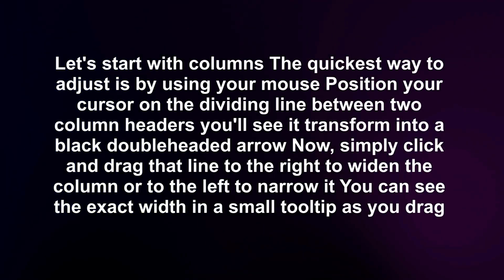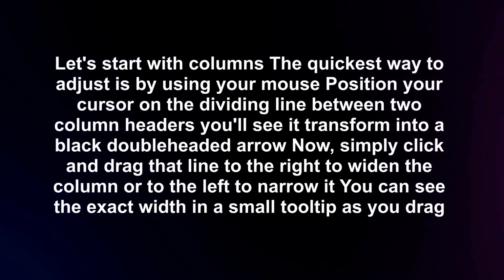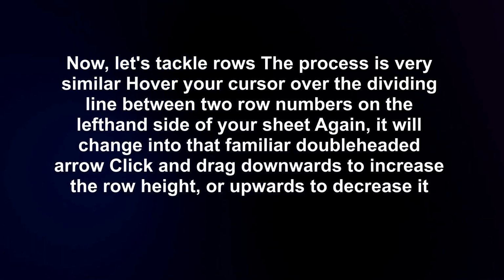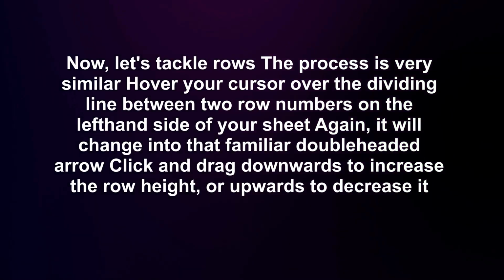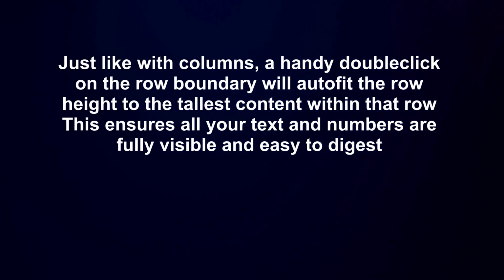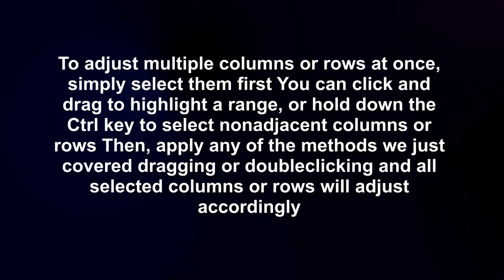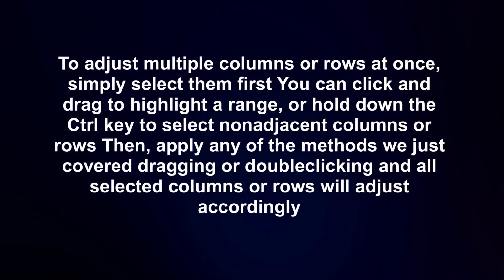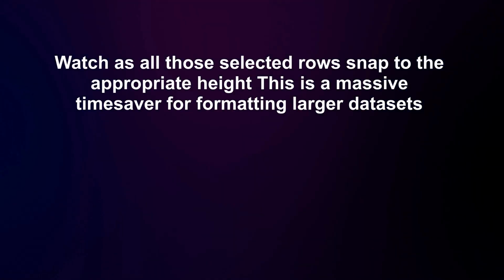How To Change Column Width & Row Height In Excel - GUIDE!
How To Change Column Width & Row Height In Excel guides you through adjusting column widths and row heights in Excel, optimizing your spreadsheet's layout for improved readability and visual presentation of your data, ensuring clarity and professionalism in your documents.

00:00 Intro
00:13 Changing Column Widths with Your Mouse
00:32 Autofitting Column Widths
00:49 Changing Row Heights with Your Mouse
01:02 Autofitting Row Heights
01:14 Adjusting Multiple Columns or Rows at Once
01:39 Autofitting Multiple Rows
01:52 The Impact of Optimized Formatting